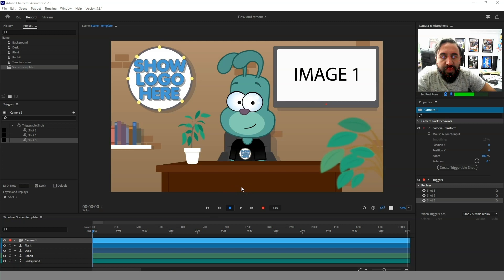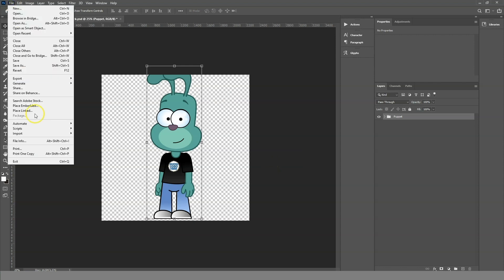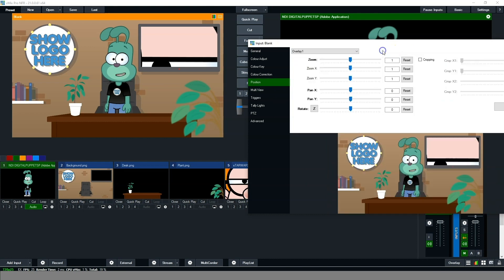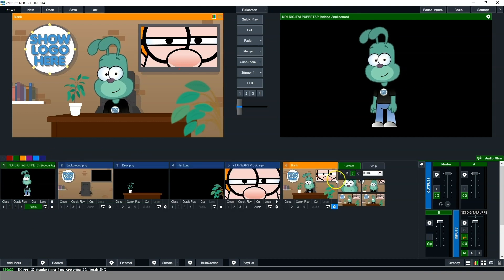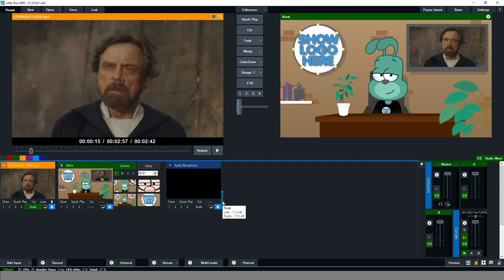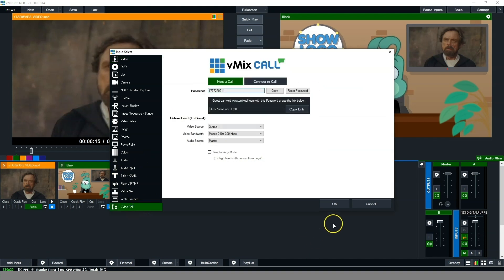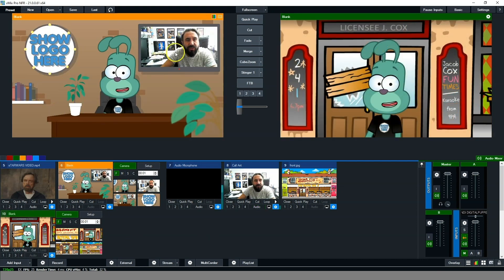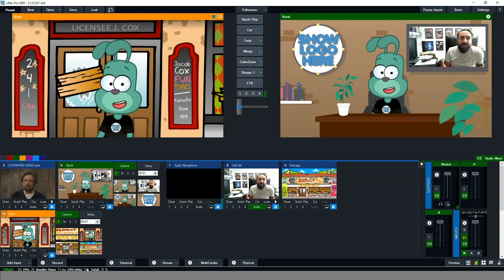Adobe Character Animator Tutorial How to create a live cartoon show with vMix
In Part 1 and 2 we showed you how you could make your own character and set. In Part 3 we show you how you can not only stream live online, but how you can also invite other people and characters onto the show with you. We also show you how you can place your character in multiple scenes.